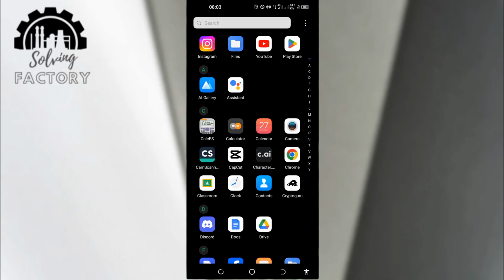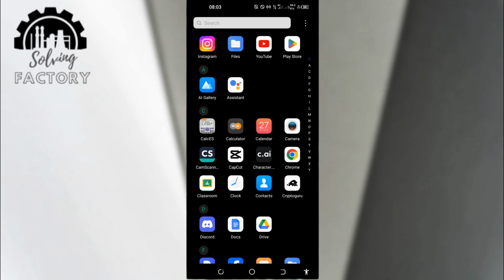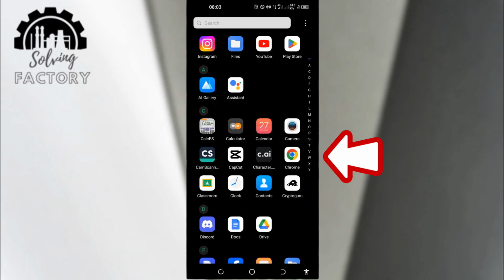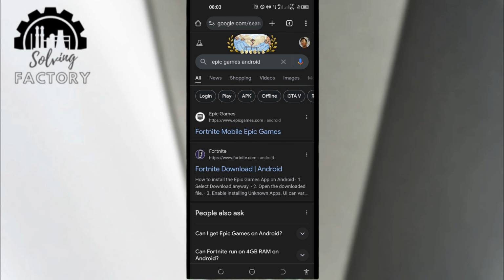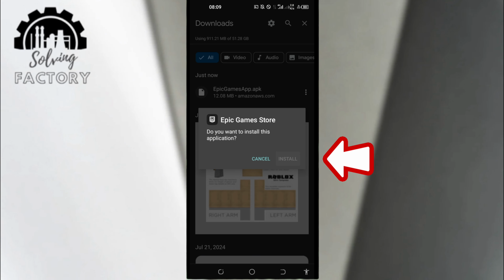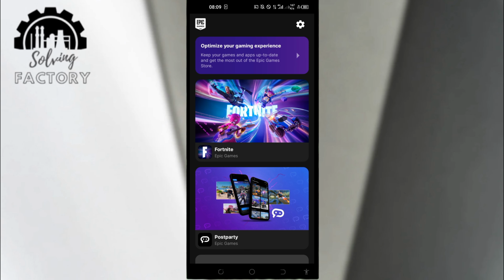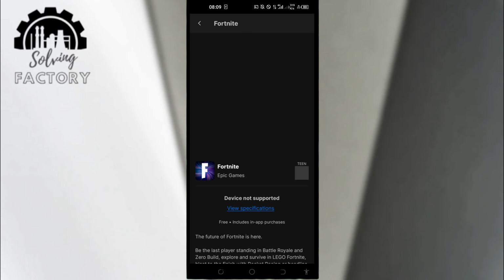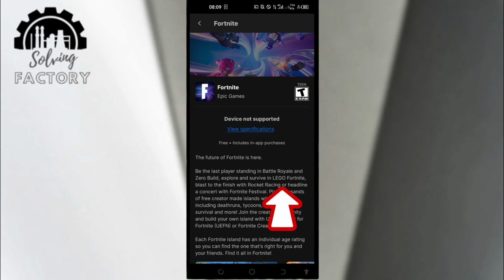How To Download Lego Fortnite On Android